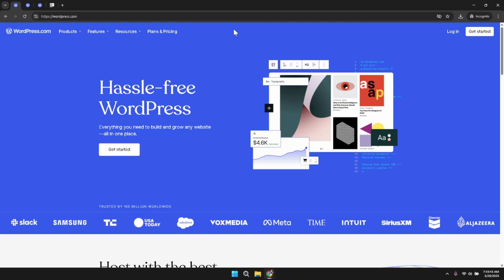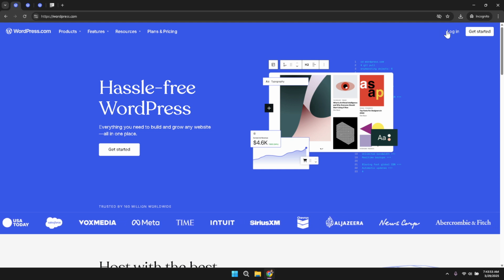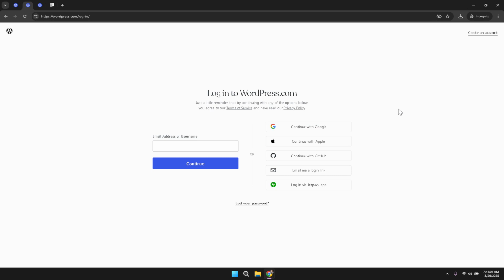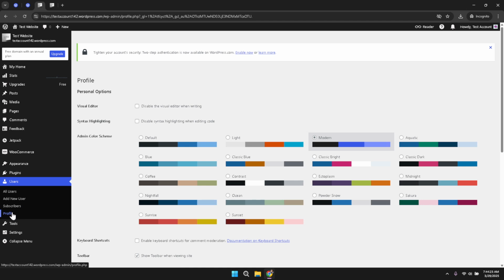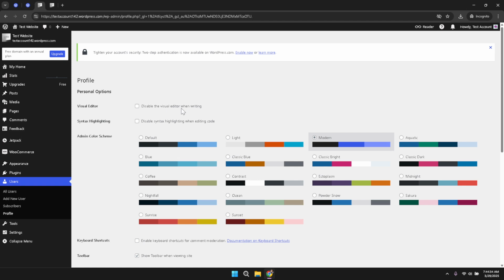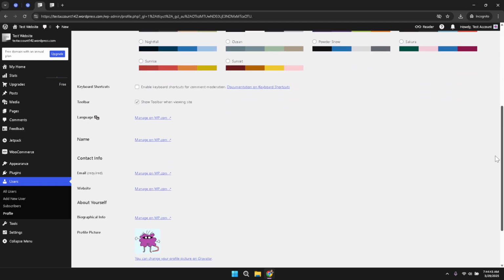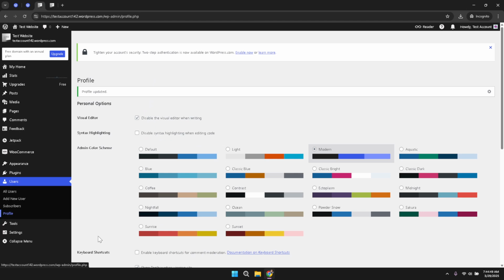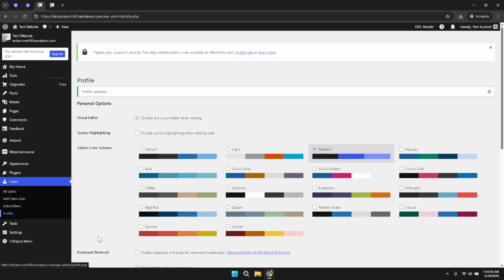How to Turn Off Visual Editor When Writing in Wordpress.com (Full 2025 Guide)